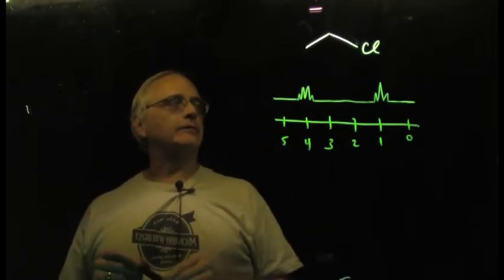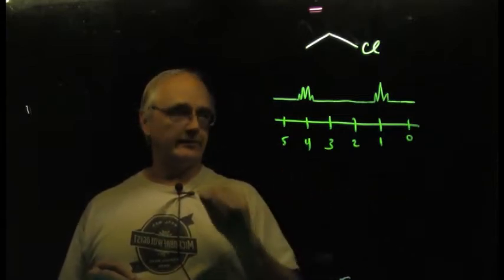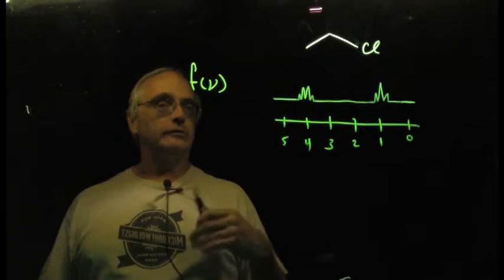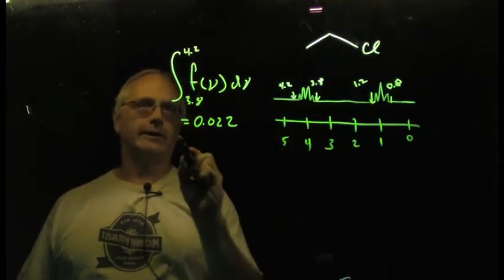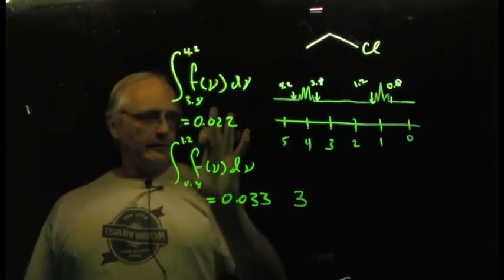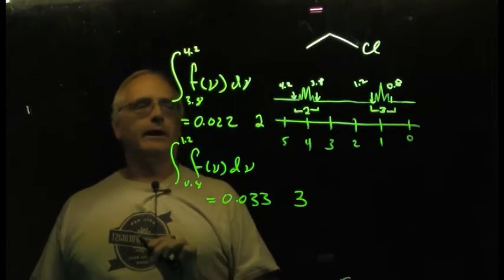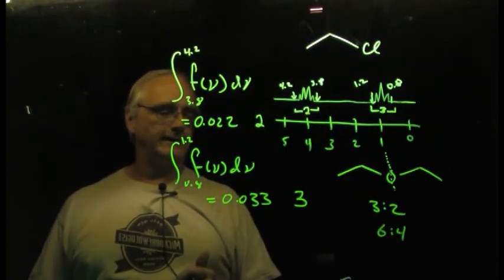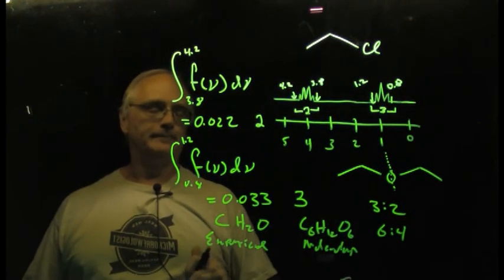Integrated proton spectra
NMR spectra can be a bit overwhelming. Here we look at only one part of the overall pile of information in an NMR spectrum: the proton integrations. We look at where they come from, what they can tell us, and a couple of pitfalls to look out for.